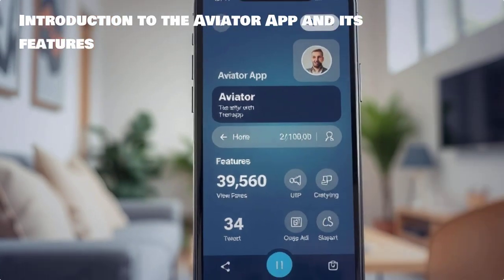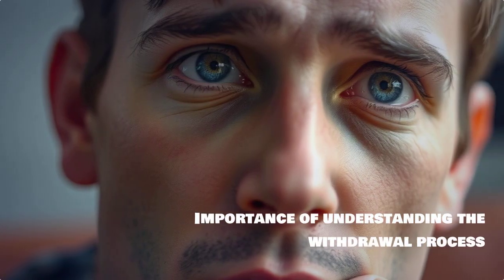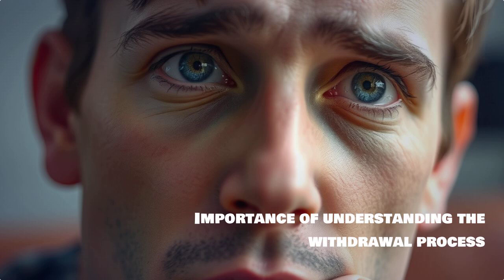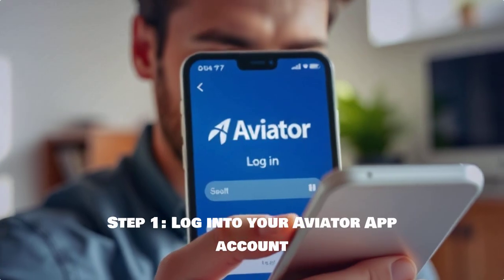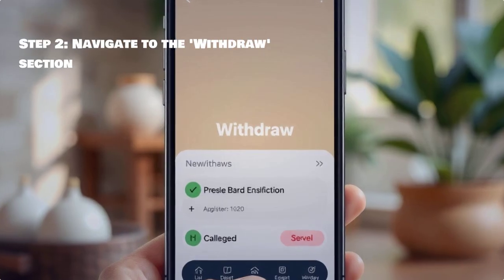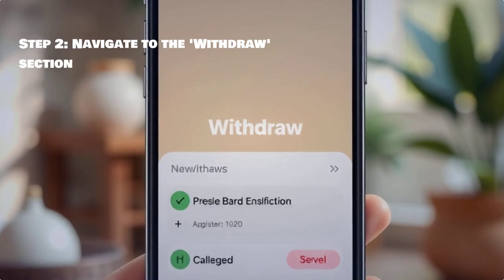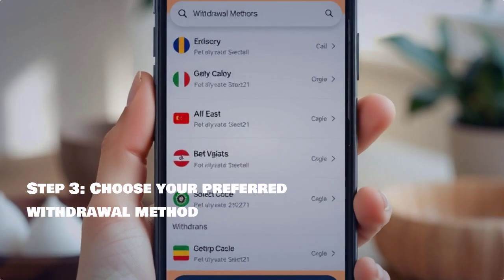How To Withdraw Money From Aviator App 2025 | Step By Step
how to withdraw money from aviator app, aviator app withdrawal 2025, aviator game cash out, aviator withdrawal proof, aviator game withdrawal problem, how to cash out from aviator game, aviator spribe gaming, hollywoodbets aviator withdrawal, msport aviator withdrawal, sportybet aviator cashout, step by step guide, online betting withdrawal nigeria, aviator game real money, how to get money from aviator, betting app tutorial, aviator winning strategy, aviator game tricks and tips for beginners.